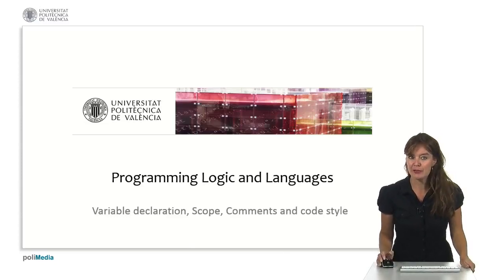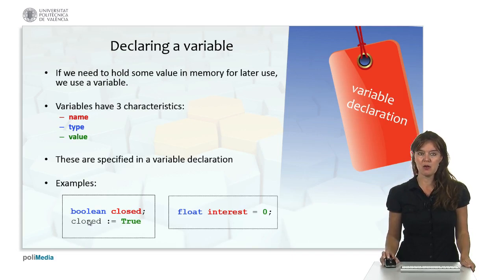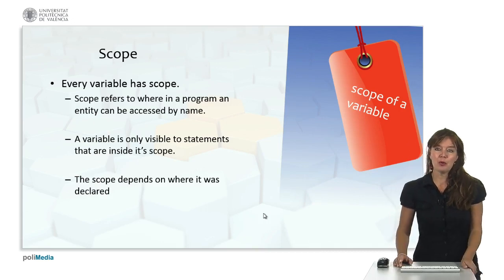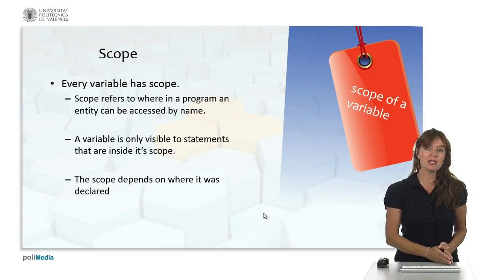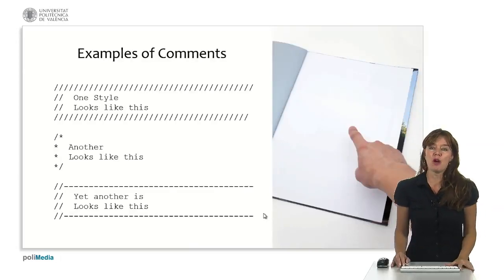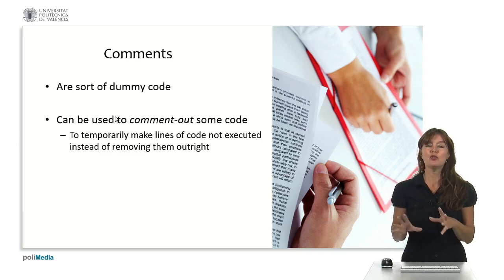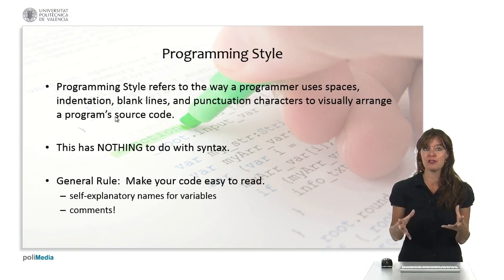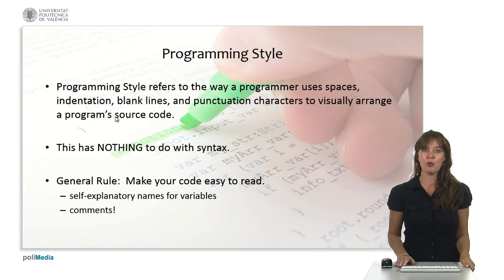5 Variable Declaration and programming style